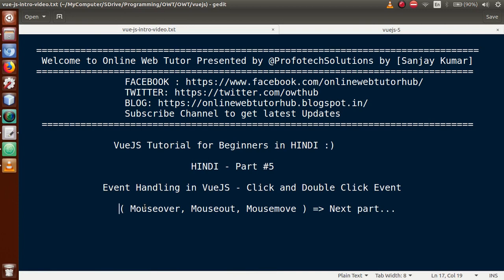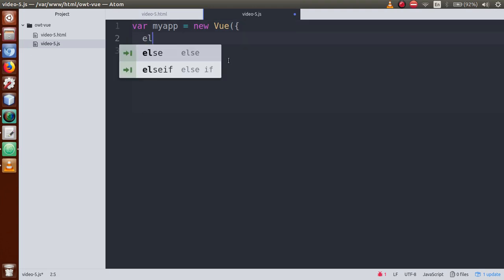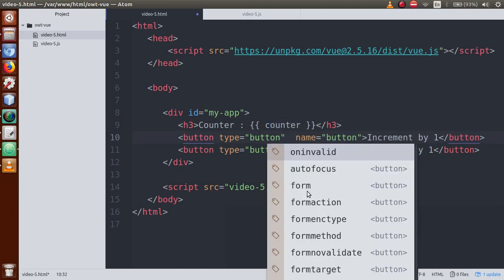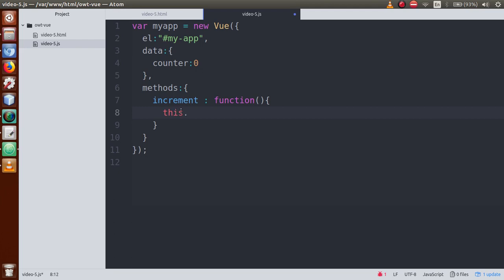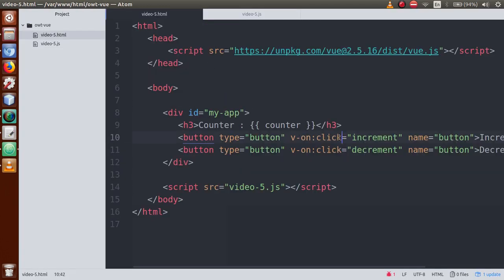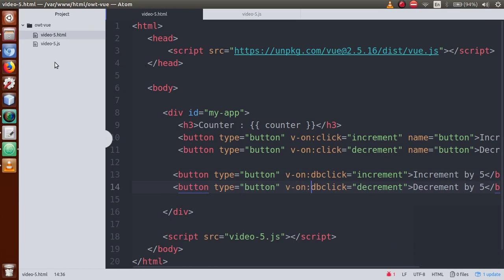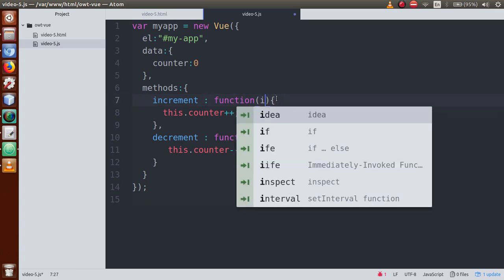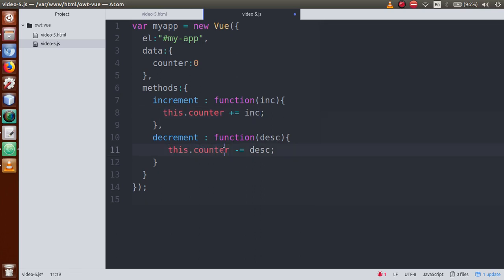VueJs 2 Tutorial for beginners in HINDI | ENGLISH (#5) Event Handling in VueJs (Click, Double Click)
In this video session we will learn VUE JS EVENTS - CLICK & DOUBLE CLICK

profotech solutions,